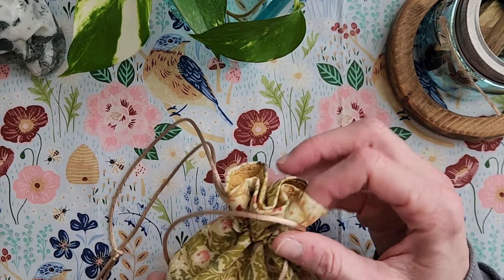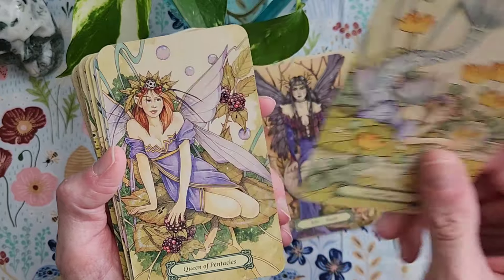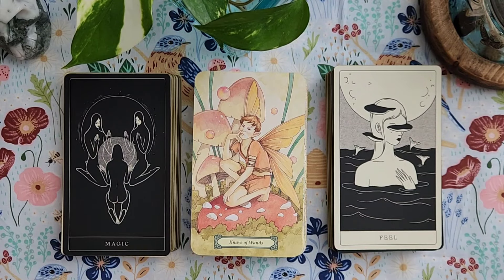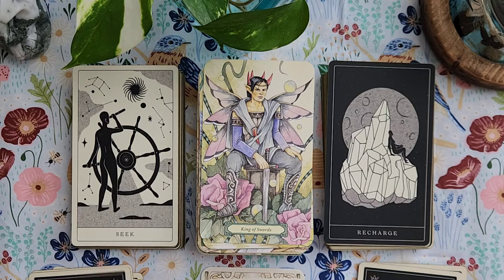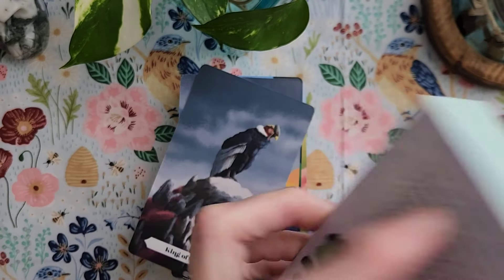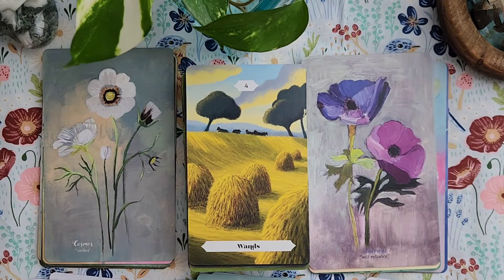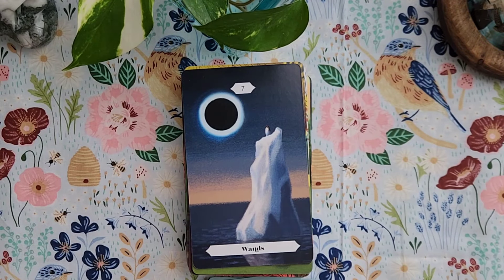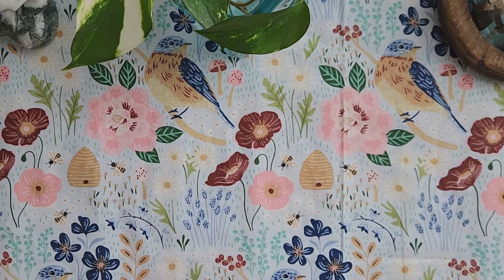A Ramble & Peek at my April Decks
Just a rambly ramble about the decks I intend to use for the month of April and an update on my Little Bird Tarot deck.

Mystic Faerie Tarot
Mystic Faerie Tarot

Tarot Landscapes

Flower Medicine